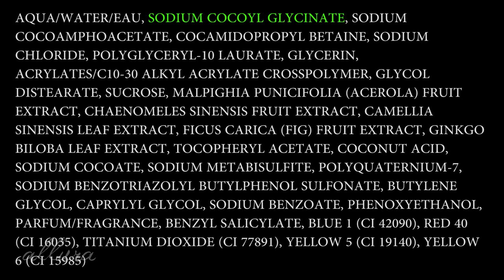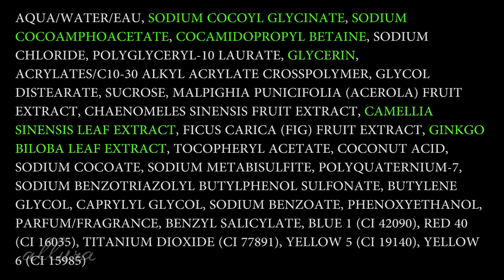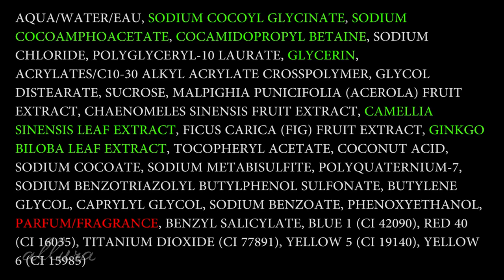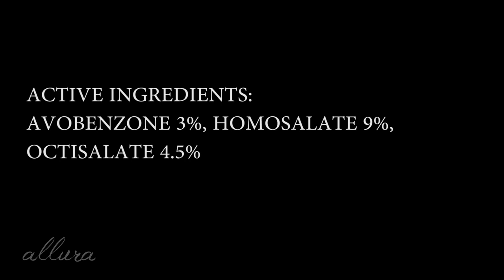FENTY SKIN - Every Product's Ingredients Reviewed! What's Good? What's Not?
What should you try from Fenty Skin's new line?

TIMESTAMPS
0:00 Introduction
1:53 Cleanser
5:15 Fat Water
8:37 SPF Moisturizer